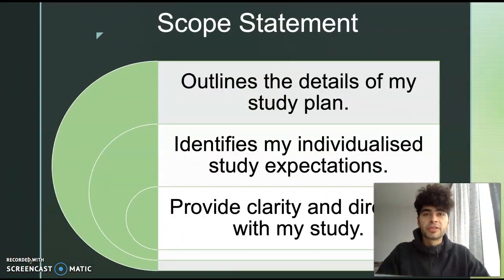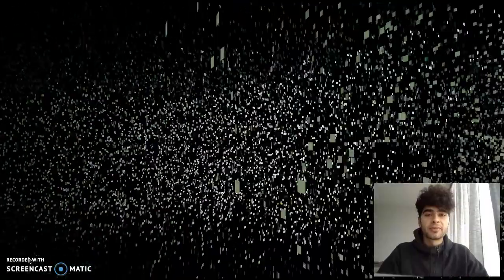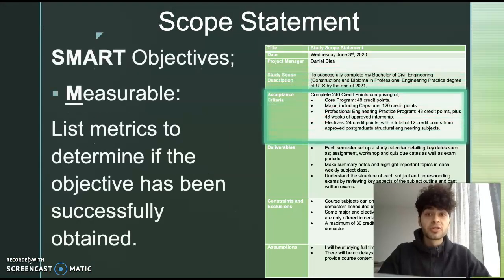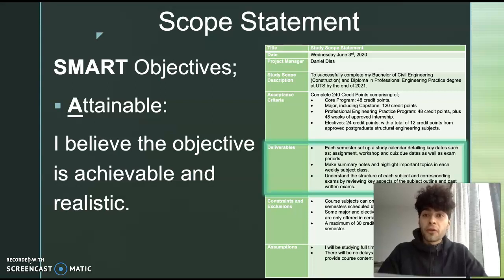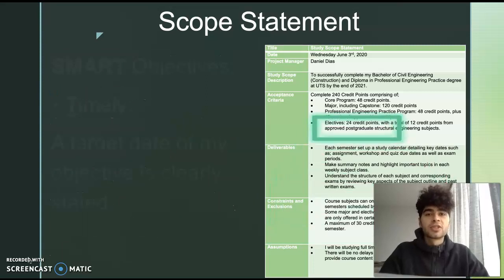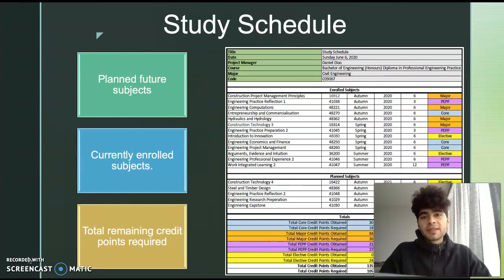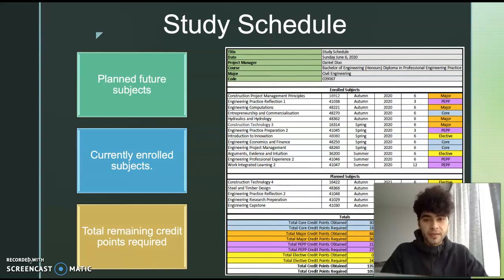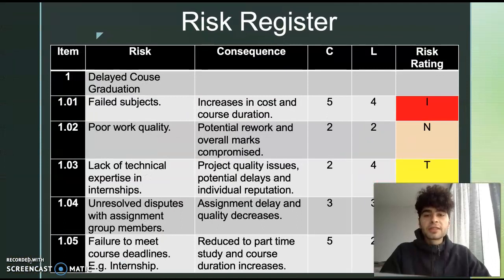16912 Task 3: Video and Project Plan